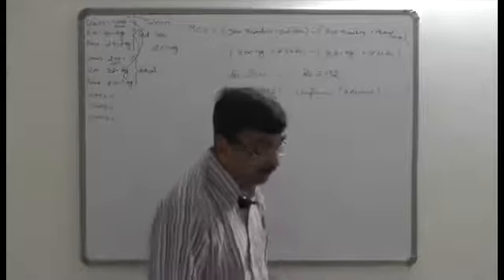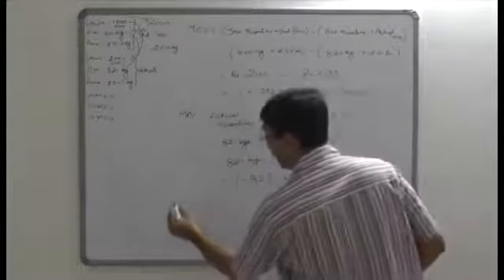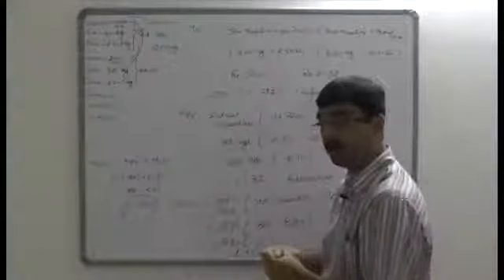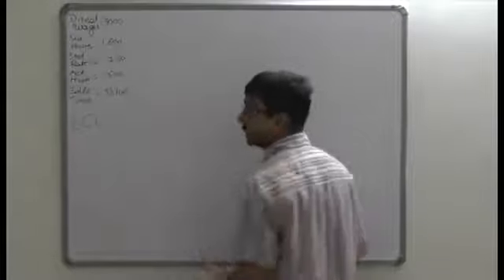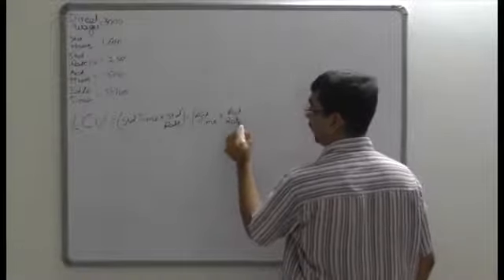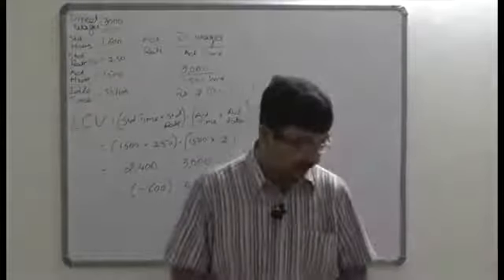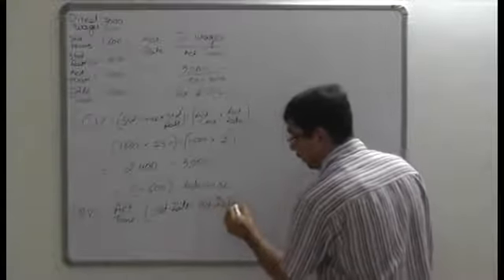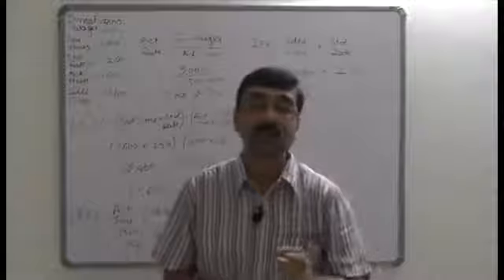Standard costing practical 1